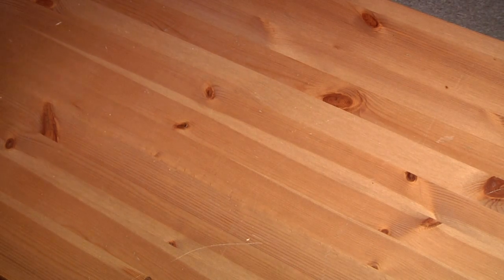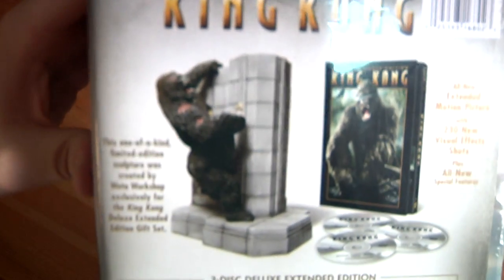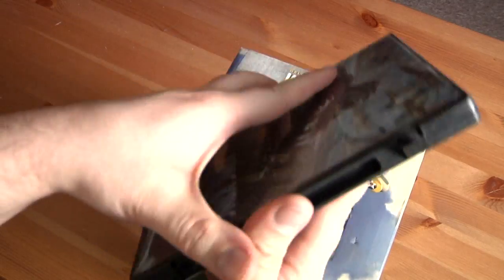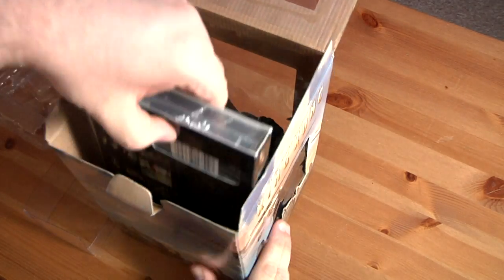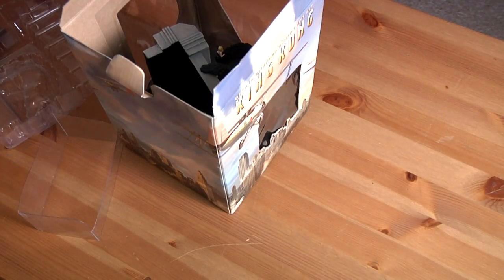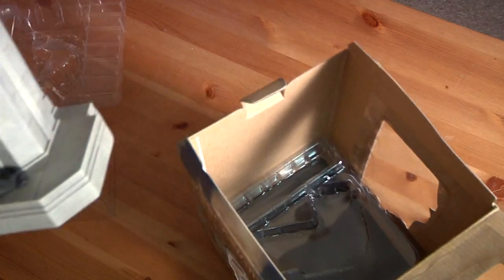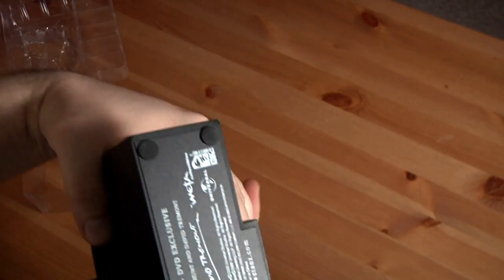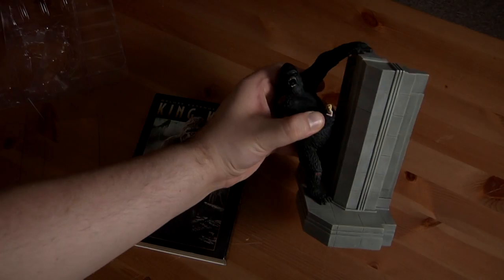File91e unboxes the Special 3-Disc Extended Gift Edition of King Kong (2005)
I got this on sale at my local Movie Stop and I just had to pick it up. 3 discs and a figurine...awesome stuff.